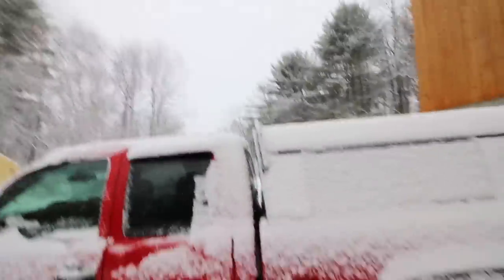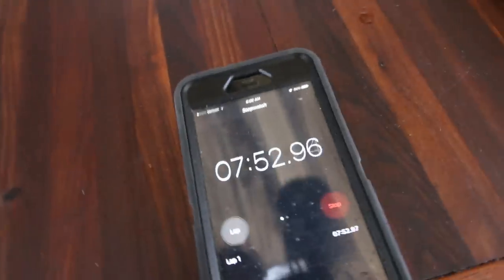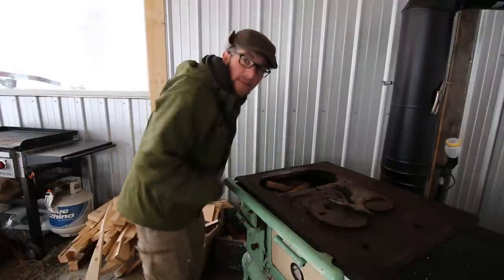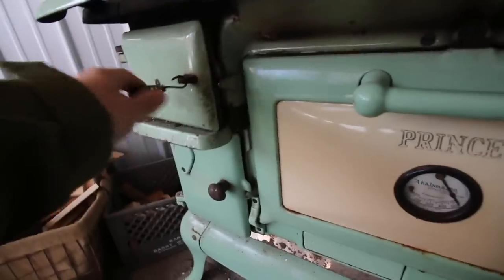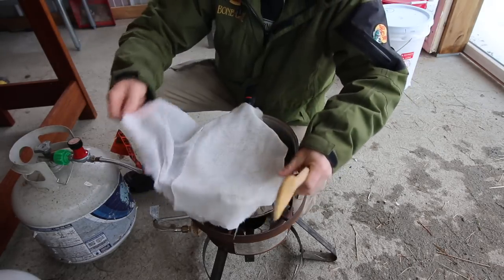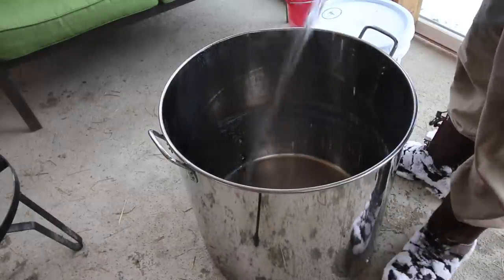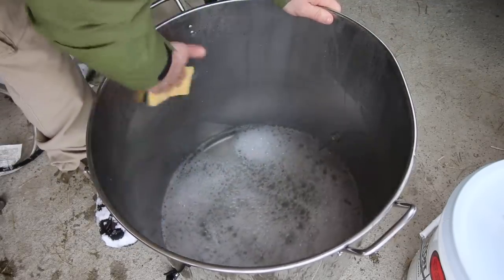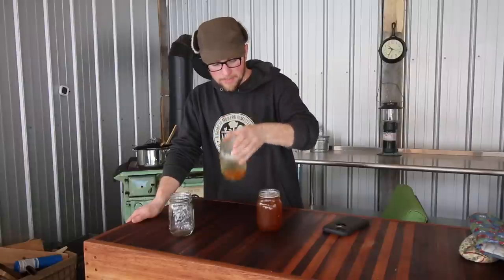How Fast Can we Boil Our Maple Syrup Sap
We are boiling down more Maple sap to make some maple syrup and I am wondering how fast we can get our 23-gallon stock pot to a boil

Daily Uploads!